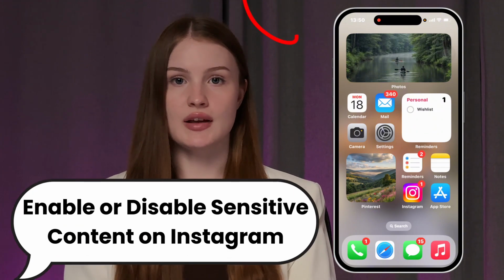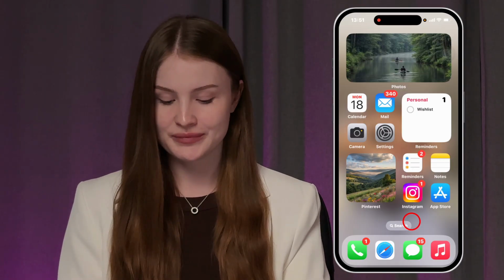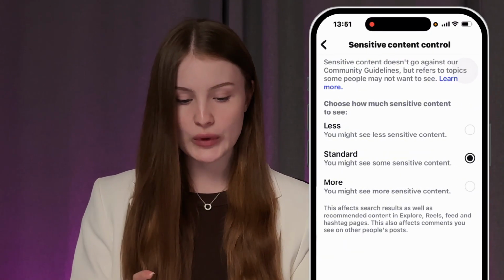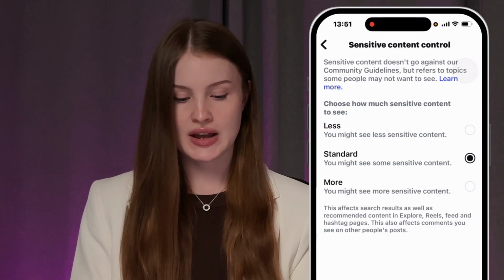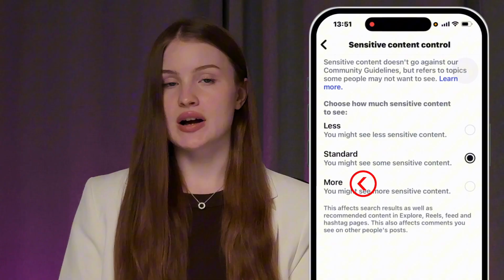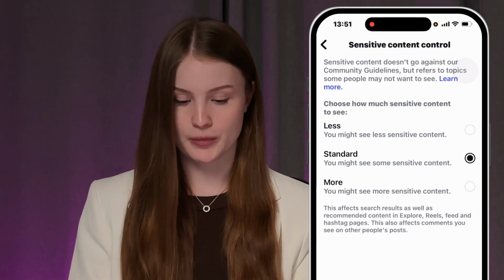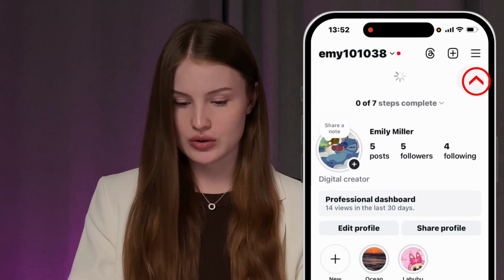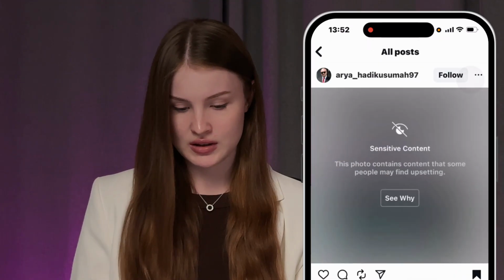How to Control Sensitive Content on Instagram – Full Guide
In this quick and easy tutorial, learn how to enable or disable Sensitive Content on Instagram using the updated 2025 settings. Instagram’s sensitive content controls let you choose how much potentially sensitive material you see in your Explore page, Reels, search results, and more.

In this video, you’ll learn:
What Sensitive Content Control is
How to turn off sensitive content restrictions
How to turn on sensitive content filtering
The difference between “More,” “Standard,” and “Less”
How to manage sensitive content for teens and adults
Tips to keep your Instagram experience safe and personalized

Perfect for beginners or anyone wanting more control over their Instagram feed.